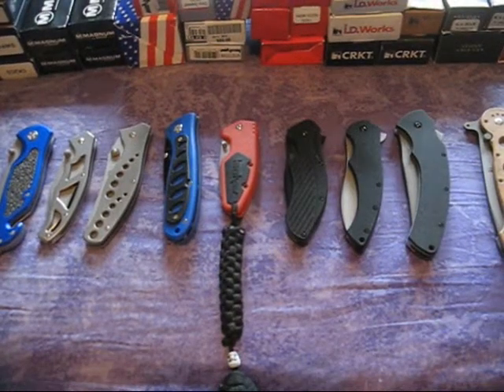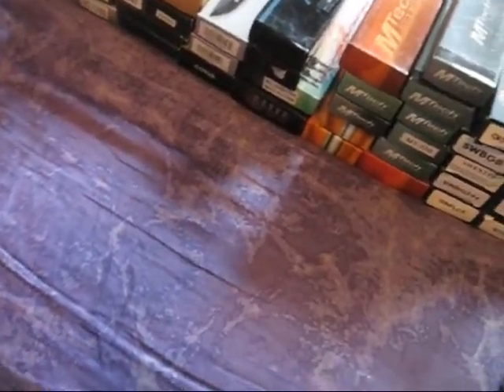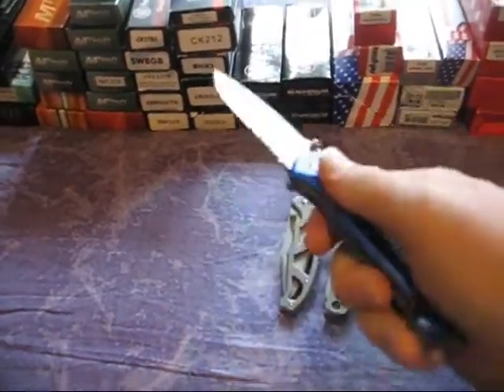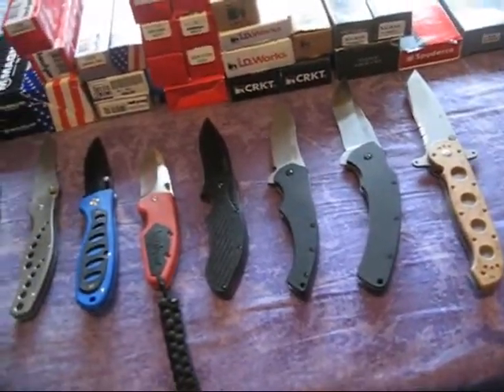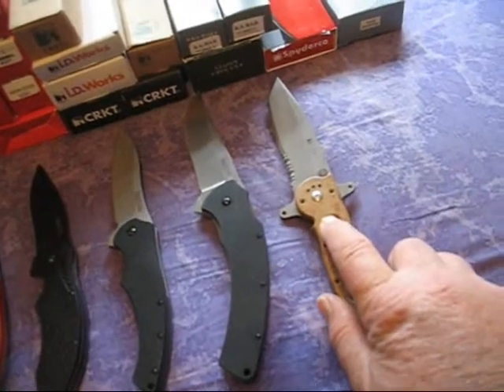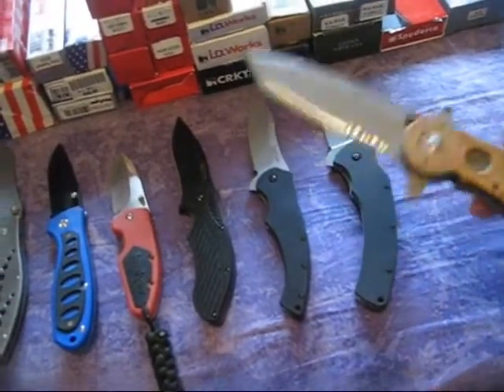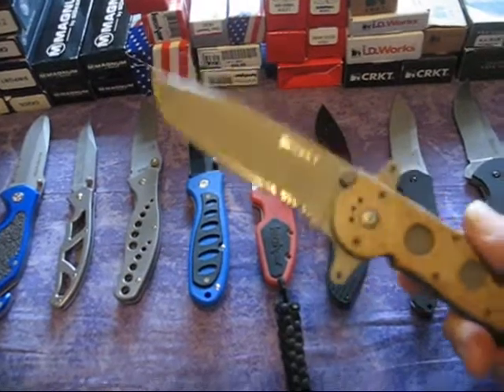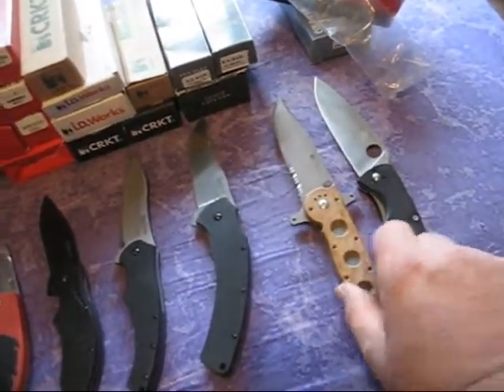Tagged One folder for life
I was tagged by NavBrat97 to show the folding knife I would keep if I could only have one for the rest of my life.